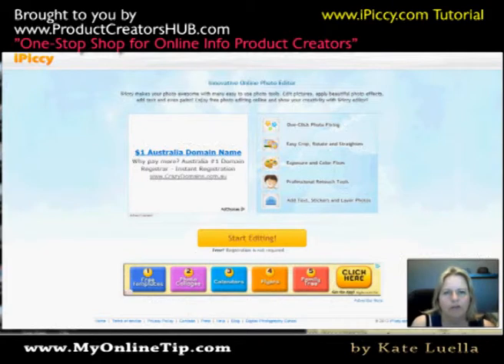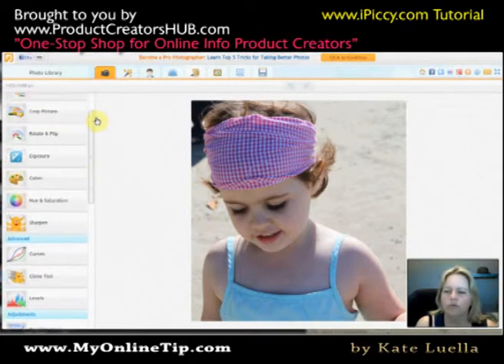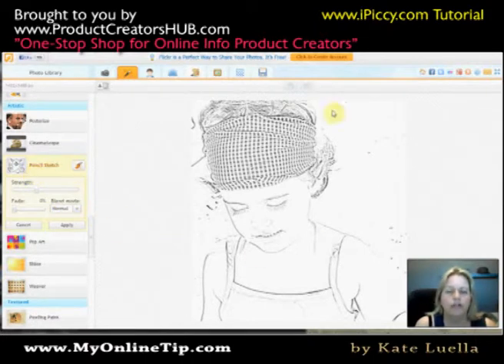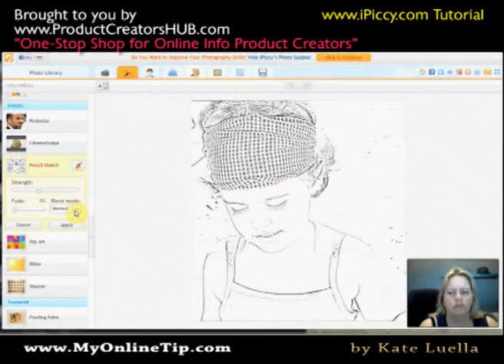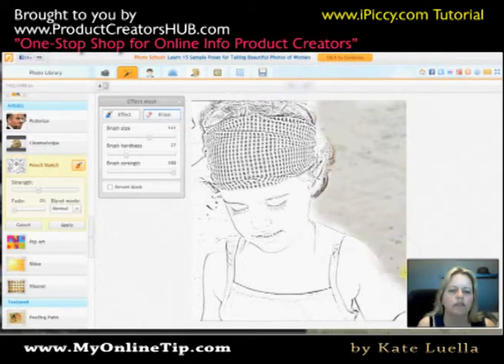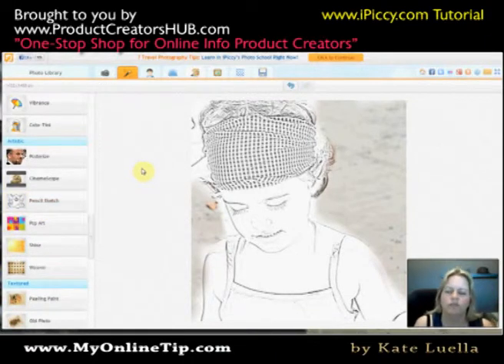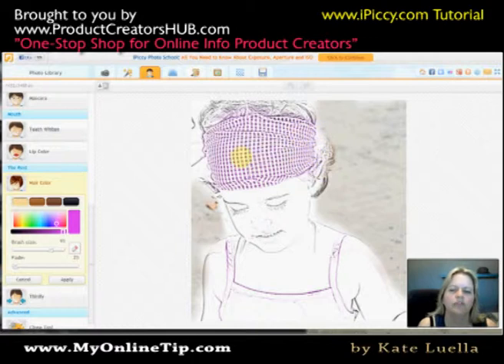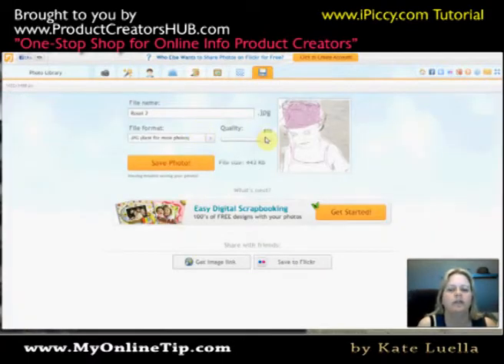Pencil Sketch tool Tutorial for - for kids books illustrations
shows you how to use the "pencil sketch" tool in iPiccy.com - a great FREE online software tool - meant to be photo enhancement, but does so much more...

:) Kate